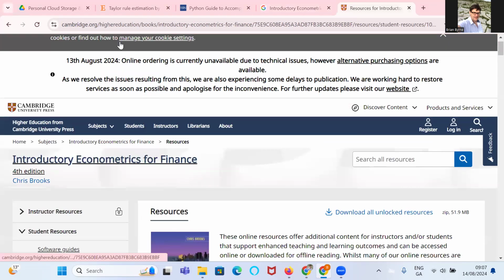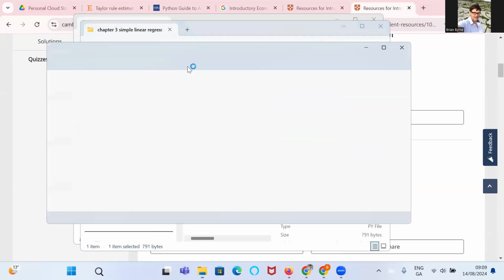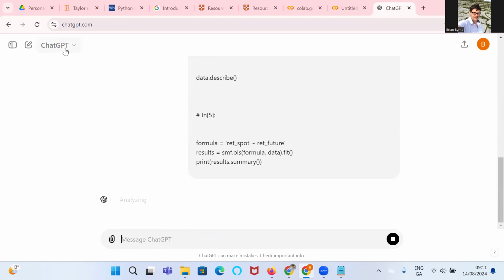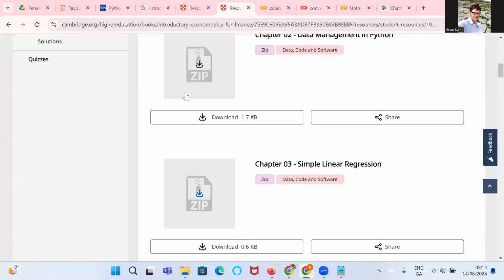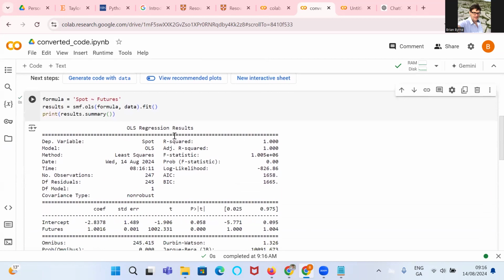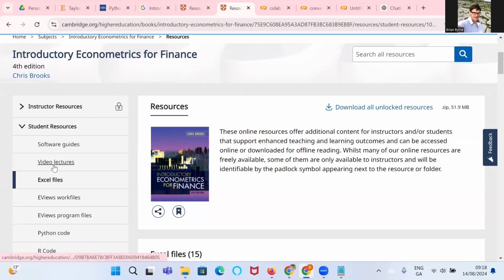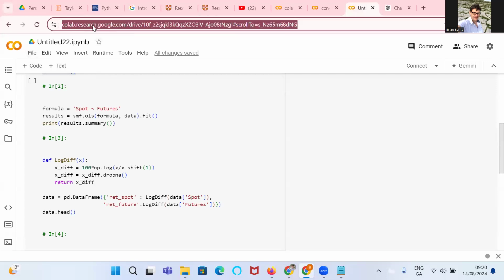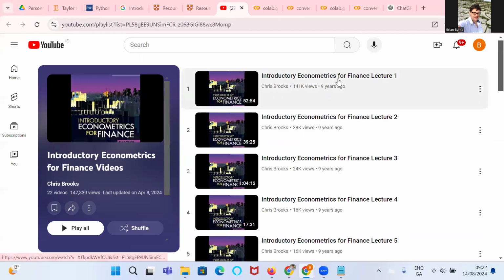Exploring Chris Brooks' Python Code for Econometrics with Generative AI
In this video, we dive into how the Python code provided in Chris Brooks' "Introductory Econometrics for Finance" can be transformed using generative AI to create a fully executable Jupyter Notebook (`.ipynb`) file. This process allows you to break down complex econometric techniques into separate, manageable cells, making it easier to understand and execute the code step-by-step.

🔍 **What's Covered?**
- **Transforming Python Code**: Learn how to take the Python examples from the textbook and render them into a Jupyter Notebook using generative AI. This approach enables you to organize the code into separate cells, making it easy to run, test, and modify each section individually.
- **Creating Executable Cells**: See how generative AI can automatically generate cells for different parts of the code, helping you to experiment with different econometric models and techniques in a structured and interactive environment.
- **Benefits of Jupyter Notebooks**: Discover the advantages of using `.ipynb` files, including the ability to visualize results, annotate your work, and easily share your findings with others.

📚 **Full Suite of Support Resources**:
Chris Brooks' textbook isn't just about reading—it's about doing! Alongside the Python code, you'll have access to a complete set of resources designed to support your learning:
- **EViews, Stata, R, and Python Guides**: Step-by-step instructions for using industry-standard software packages.
- **Learning Outcomes & Key Concepts**: Highlighting the main takeaways from each chapter to reinforce your understanding.
- **End-of-Chapter Review Questions**: Test your knowledge with comprehensive questions and solutions available online.
- **Online Teacher and Student Support**: Extensive materials to help you master the content, whether you're learning on your own or teaching others.

Whether you're just starting with econometrics or looking to enhance your quantitative skills, this video will show you how to leverage the power of generative AI and Jupyter Notebooks to get the most out of Chris Brooks' "Introductory Econometrics for Finance." Don't miss out on these powerful tools and resources that will help you succeed in your studies and future career in finance! 💼📈